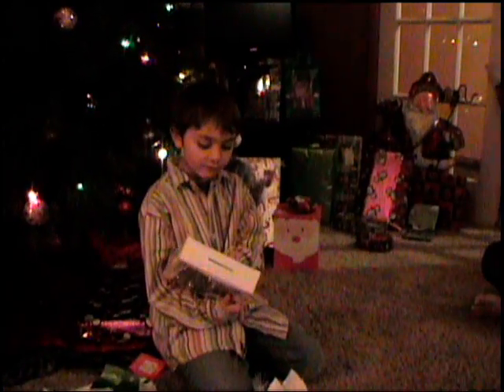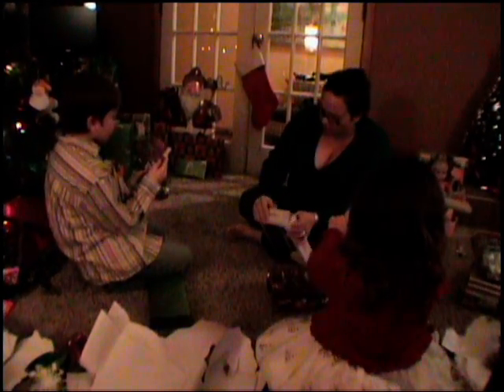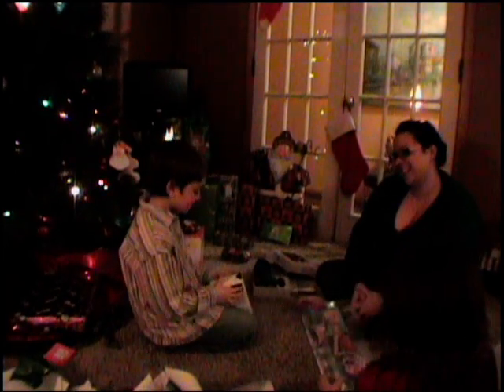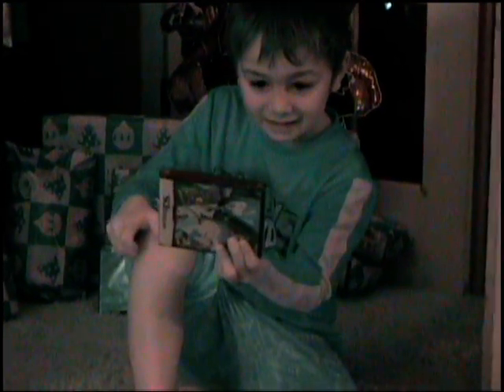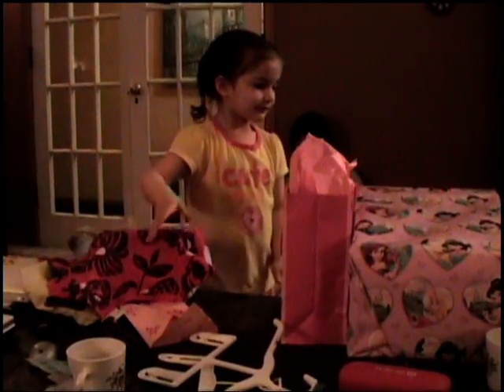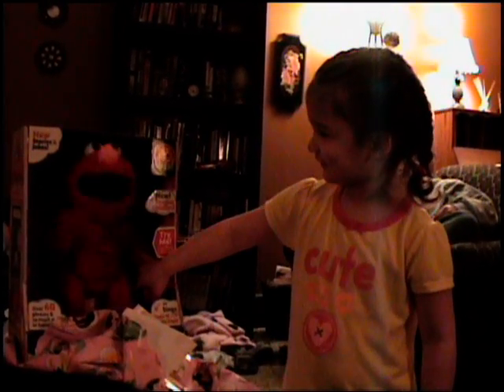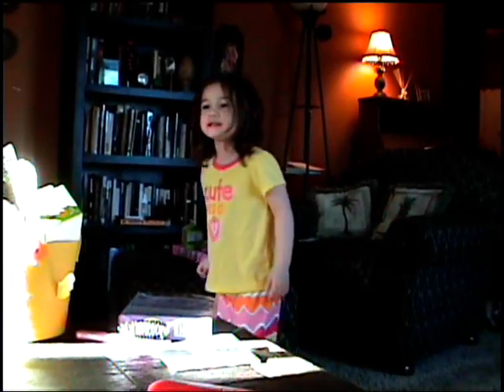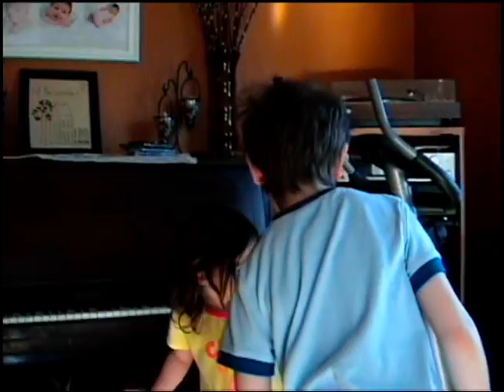Xmas 2009 - Jackson abuse (cont)/Floofy 1st snow/Solveig's 4th Bday 2010/Easter 2010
continuation of Christmas at home -  2009(this is the Leapster/DS abuse)

@13:17 Christmas Day at Dawnn's - 2009

@21:33 Floofy 1st time in snow winter 09/10

@22:59 Solveig's 4th Birthday

@34:28 Easter 2010